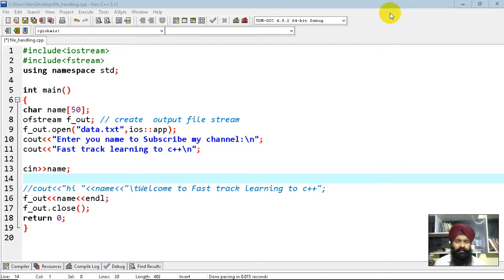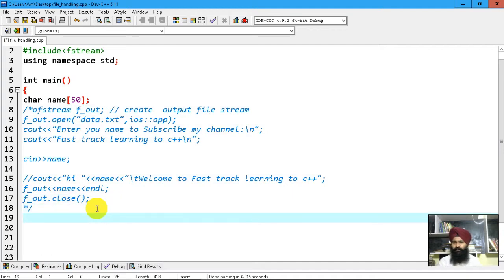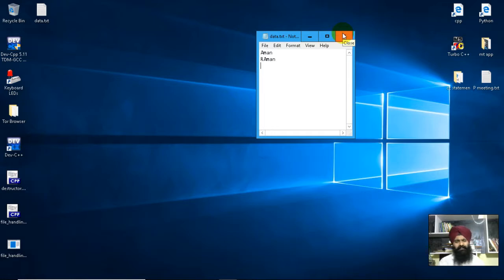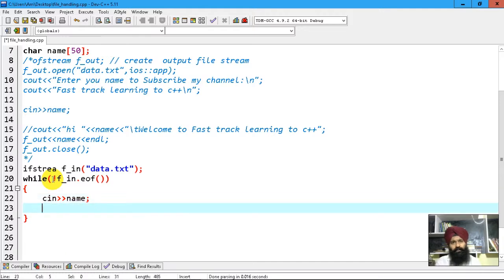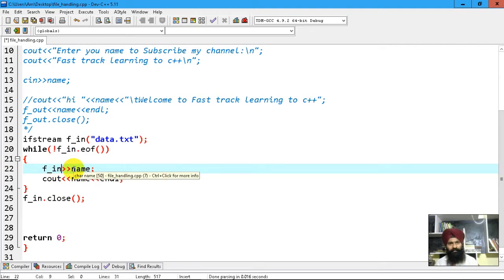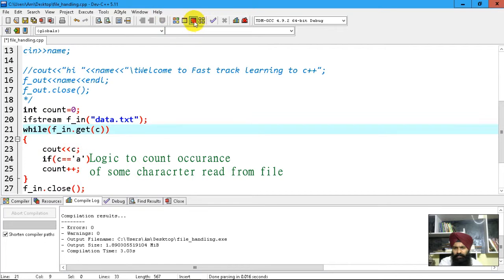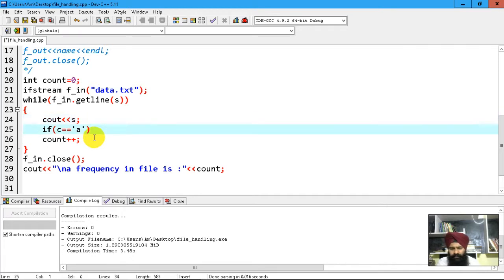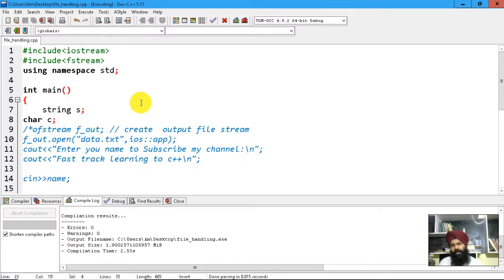44 Reading the content from a file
Demonstration to read the file content.